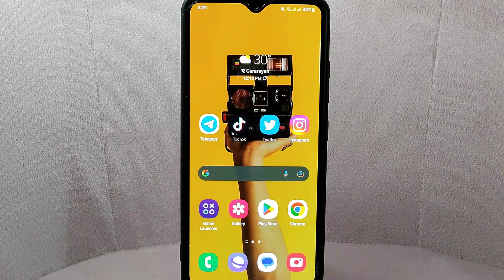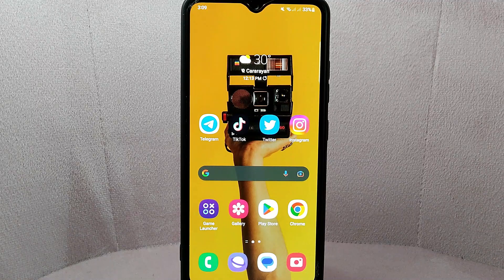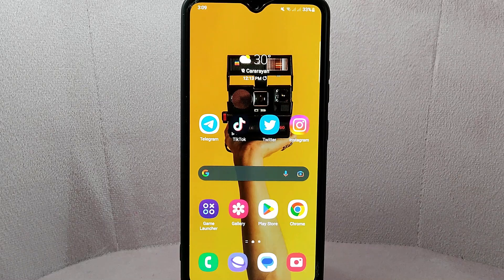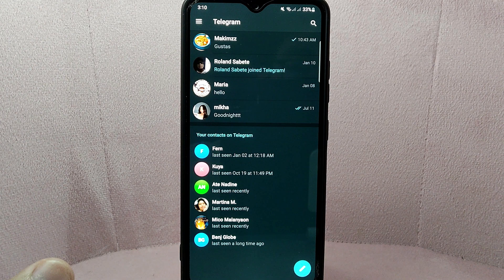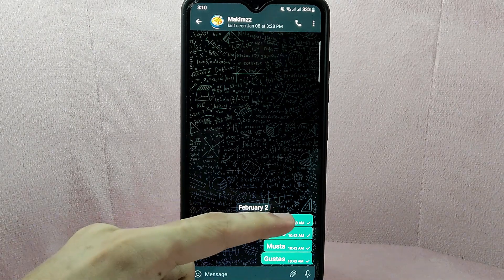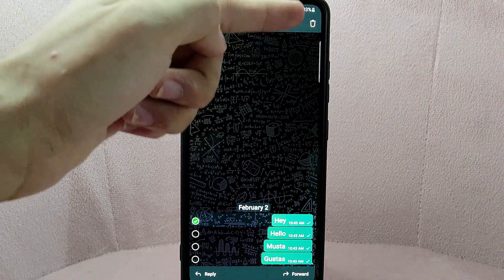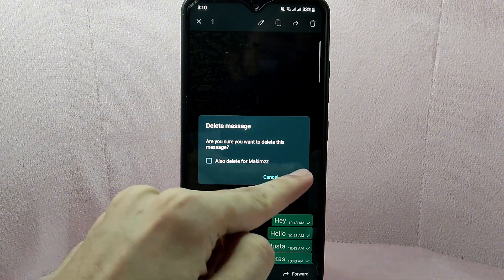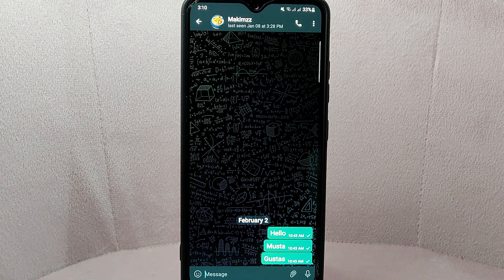✅ How To Delete Message On Telegram 🔴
Telegram Messenger is a globally accessible freemium, cross-platform, encrypted, cloud-based and centralized instant messaging (IM) service. The application also provides optional end-to-end encrypted (popularly known as "secret") chats and video calling, VoIP, file sharing and several other features. It was launched for iOS on 14 August 2013 and Android on 20 October 2010.